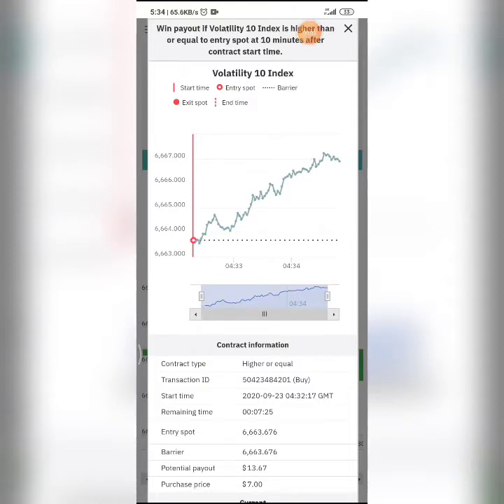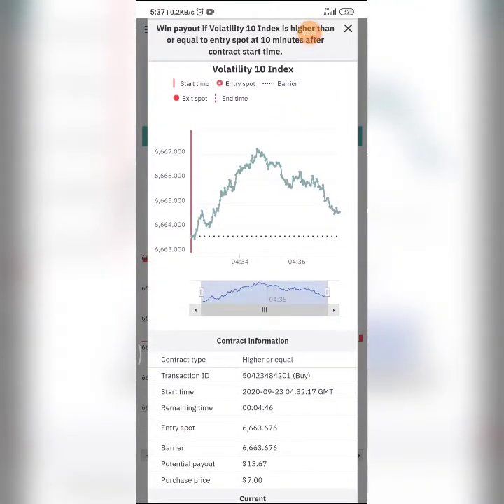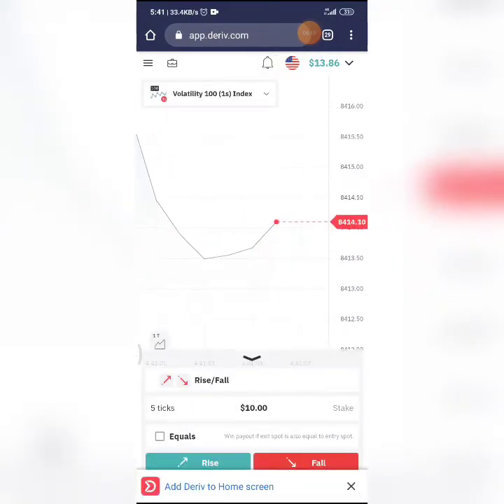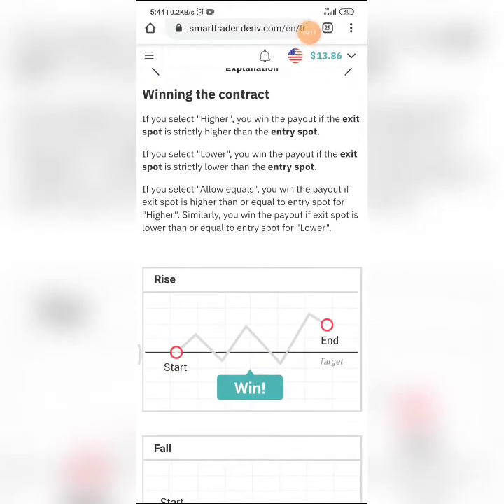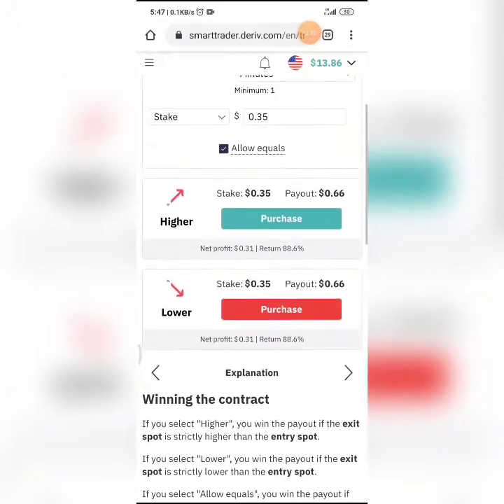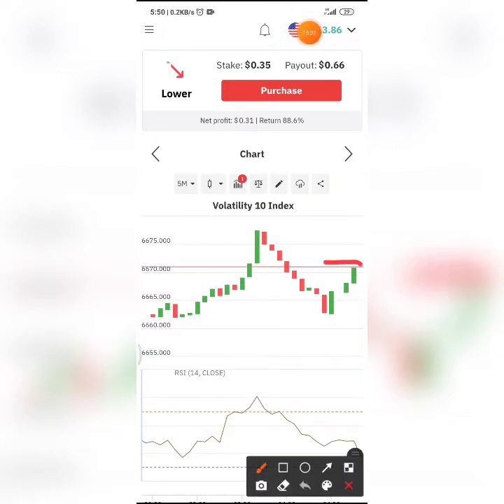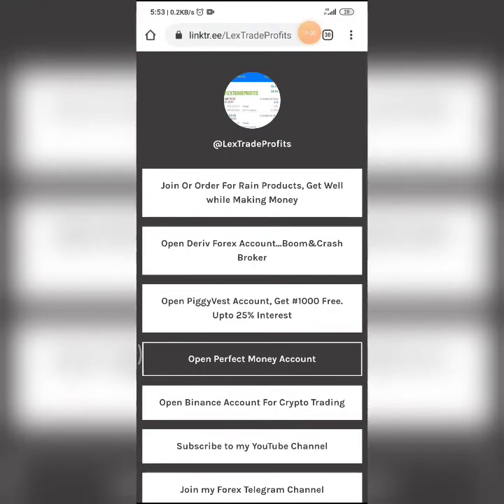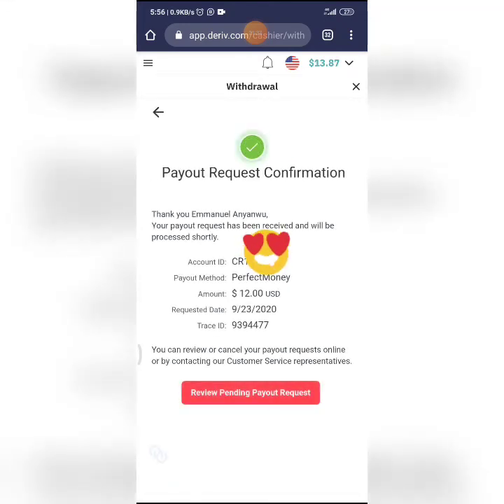Using Lex Scalping Strategy for Volatility Indices on Deriv. - Forex Video| Make Money Online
How to win more trades on Deriv, Volatility Indices.

how to make money online trading volatility index on Deriv

how to make money online trading boom and crash 1000 Index